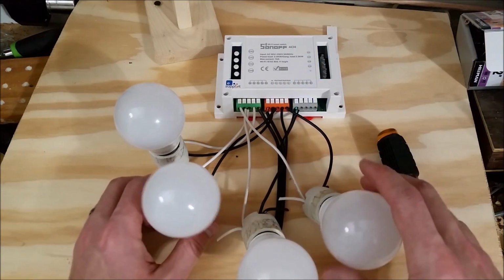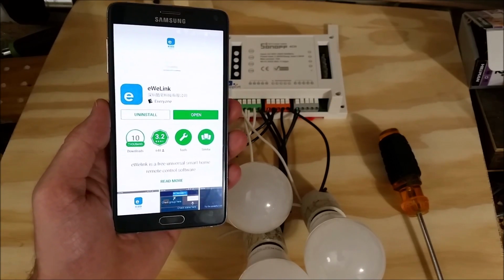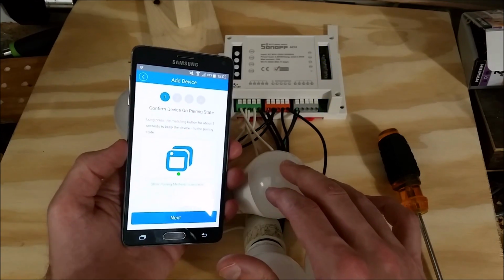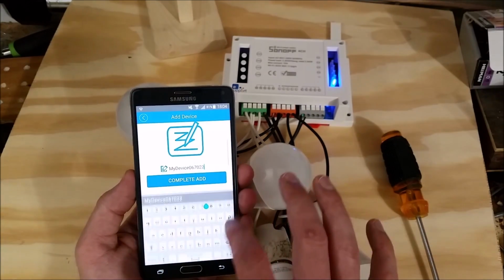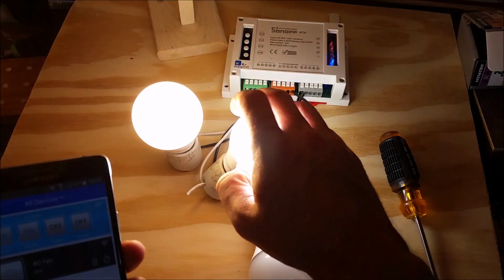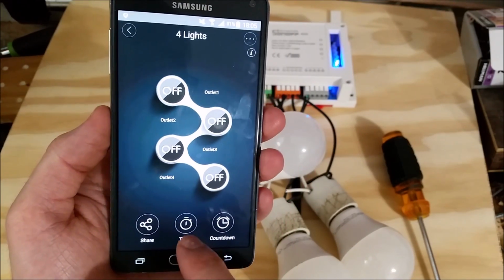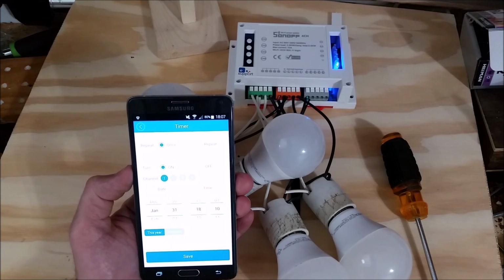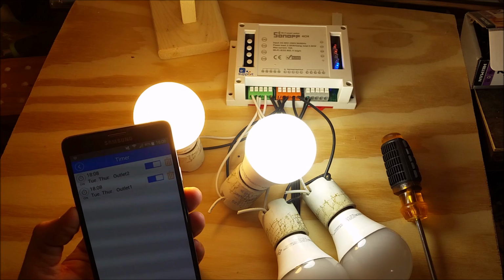Sonoff 4CH Review - 4 Channel Din Rail Mounting WiFi Switch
Review of the 4CH Sonoff